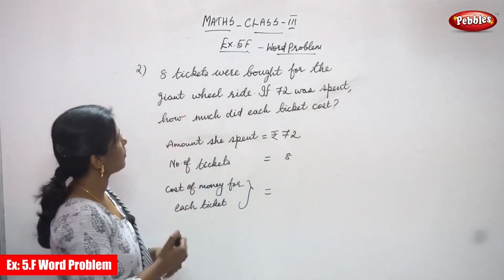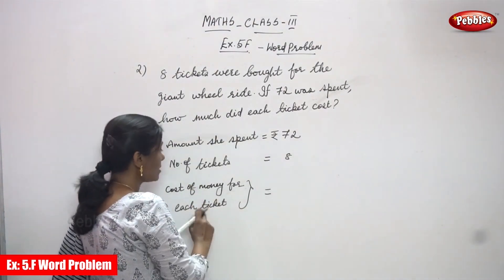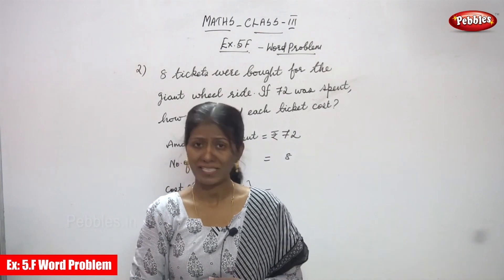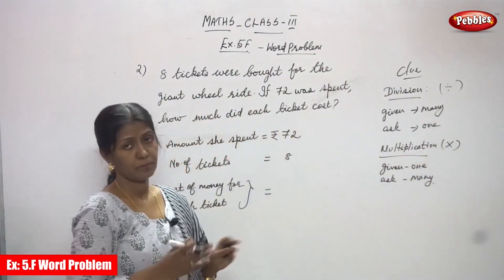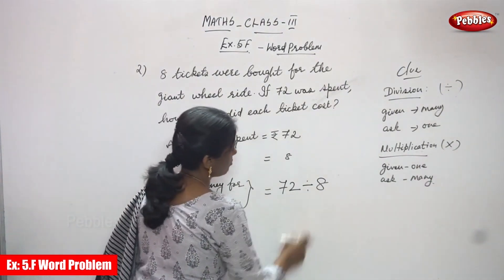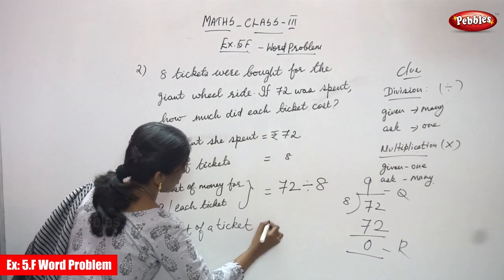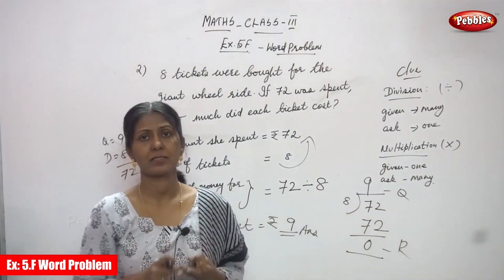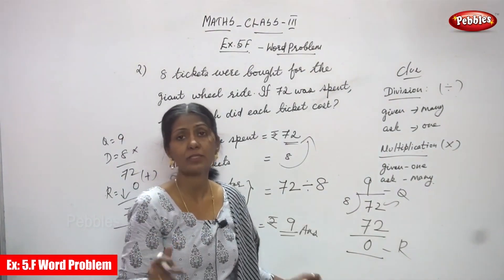3rd Std CBSE Maths | 76 - Division - Exercise-5F Word Problem Part - 2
3rd Std CBSE Maths | 76 - Division - Exercise-5F Word Problem Part - 2 | CBSE Maths